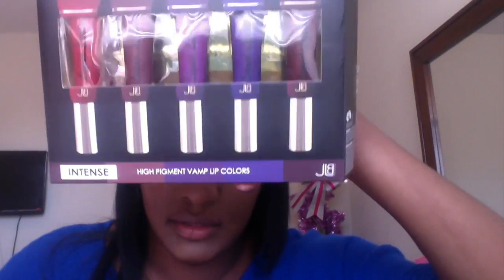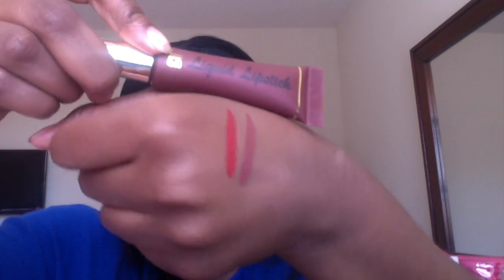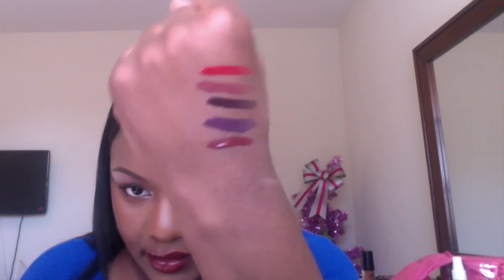JLB Review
I found these lippies at Ross. I thought the price was great. This is what I thought of them Enjoy!